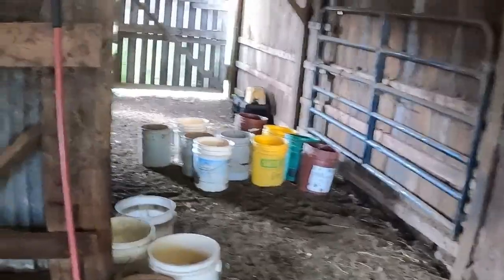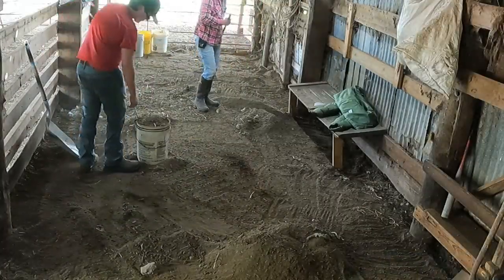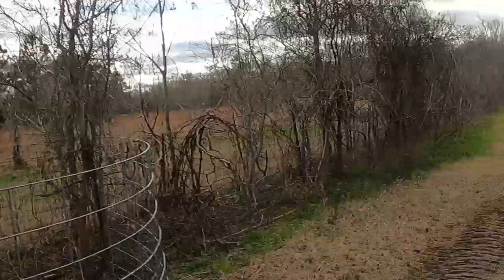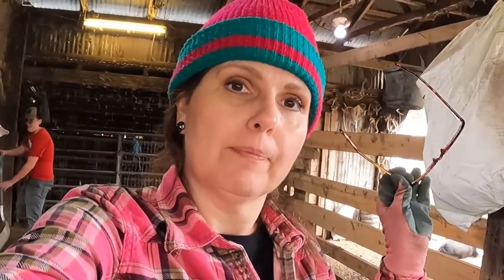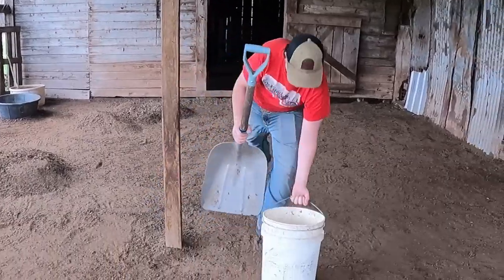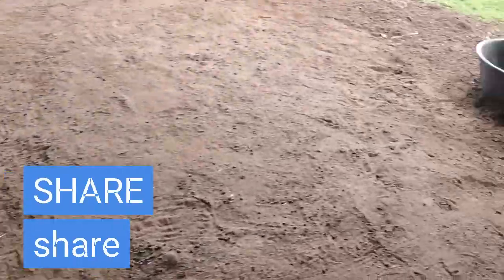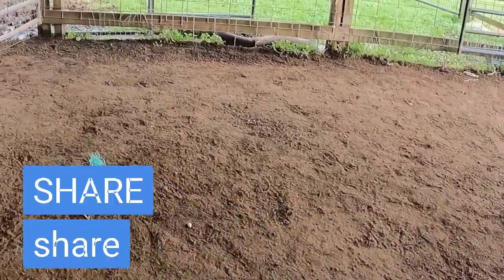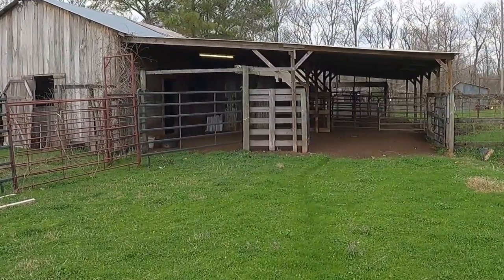Organic (Barnyard) Fertilizer Verses Synthetic Fertilizer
Cleaning out the barn of animal manure and moving into the garden. Is barnyard fertilizer better than synthetic? How are synthetic fertilizers produced and what do they contain? How long does it take them to break down? And why would I choose one over the othe?